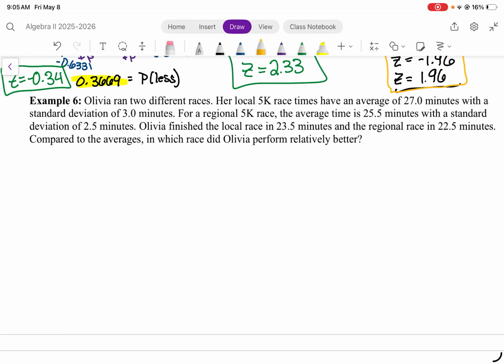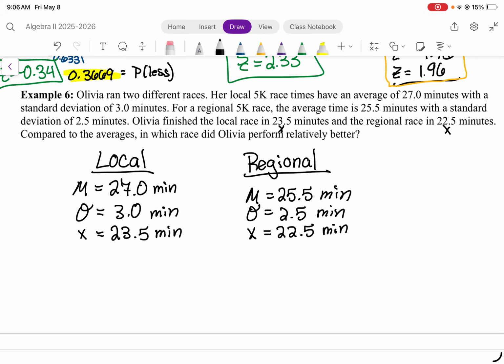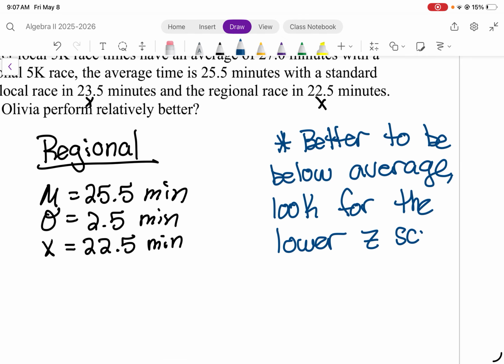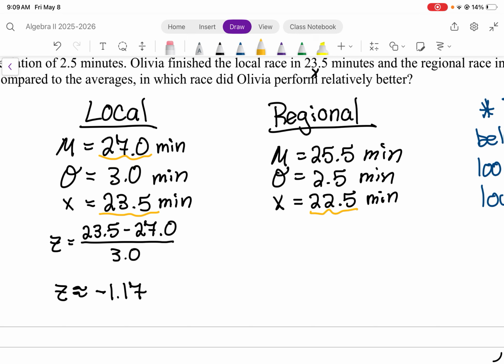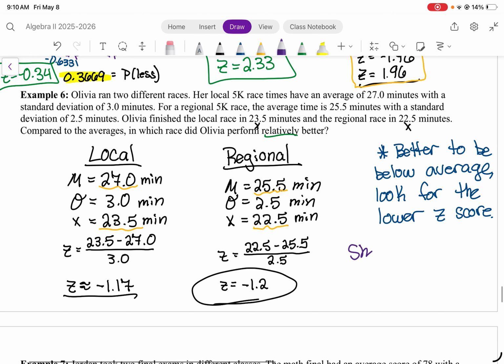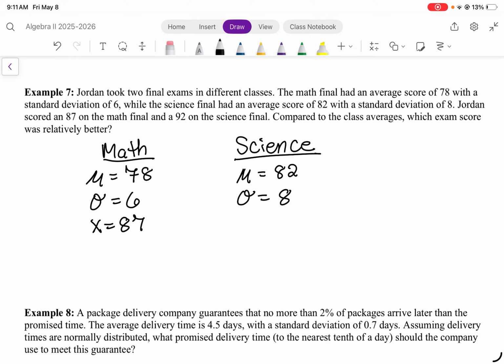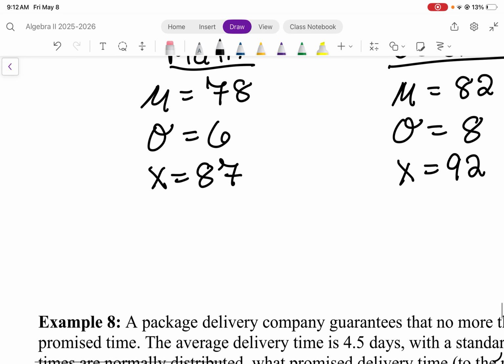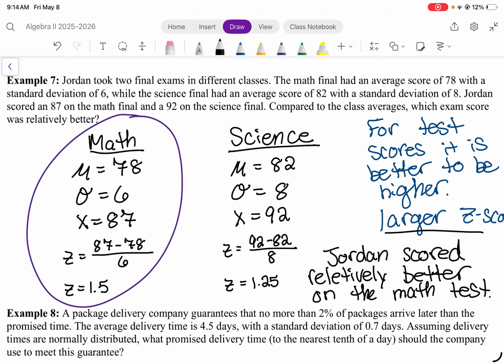13.2 Notes Part 6 - Comparing Z Scores in Different Situations